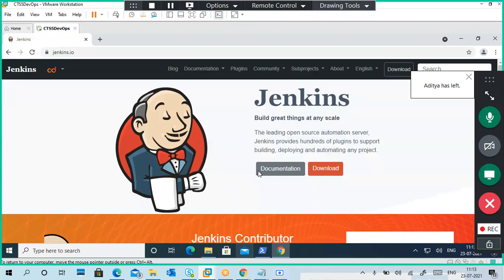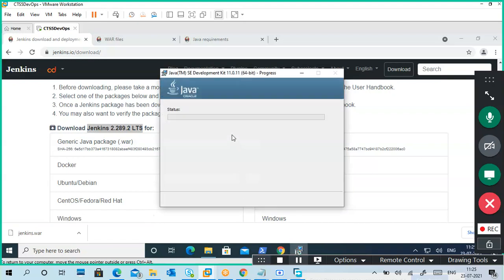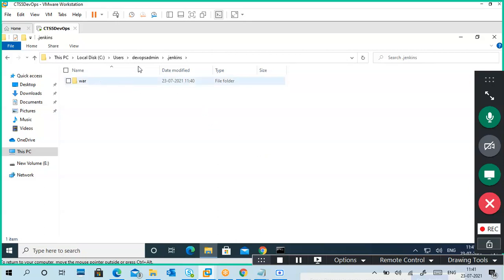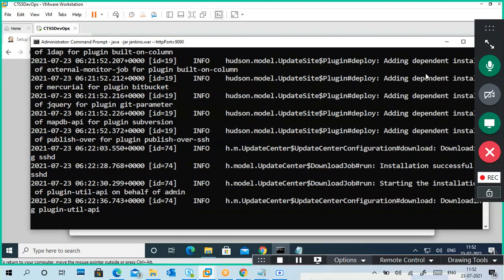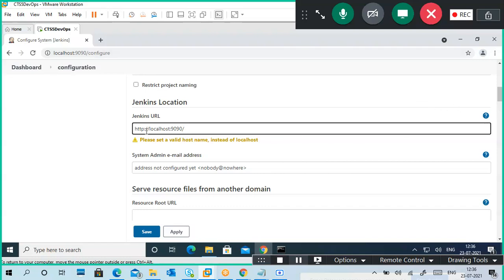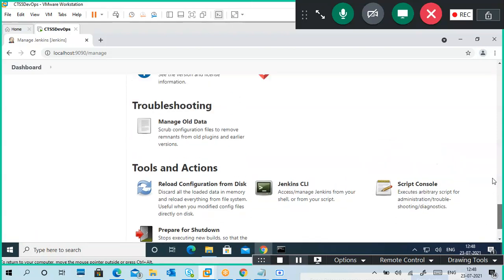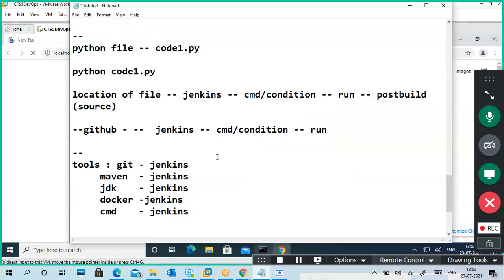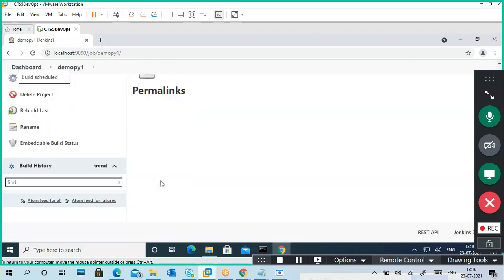Devops part6 Jenkins Installation full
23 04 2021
Jenkins

Continuous Integrate

CI/CD

java -jar jenkins.war --httpPort=9090

download and install jdk 11.0.11

environmental variables

download from jenkins.io

jenkins.war

lts
genaric .war

copyed to a folder - jenkinsfolder

---jenkins full up and running

-- C:\Users\devopsadmin\.jenkins\secrets\initialAdminPassword

select plugin

uncheck- chinees

install

--if fails --retry

create admin user account

-manage jenkins
--configure system
--global tool configuration
---jdk
---git
---maven

plug in management
--available
---select require plugins , install
ci/cd

jenkins

python file -- code1.py

python code1.py

location of file -- jenkins -- cmd/condition -- run -- postbuild
(source)

--github - --  jenkins -- cmd/condition -- run

tools : git - jenkins
     maven  - jenkins
     jdk    - jenkins
     docker -jenkins
     cmd    - jenkins